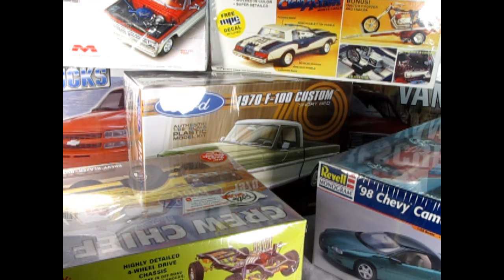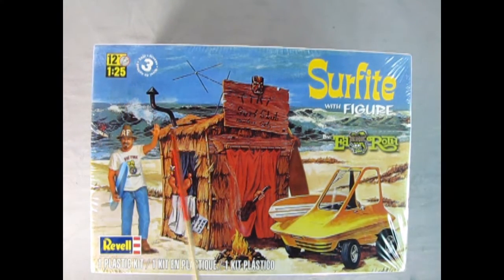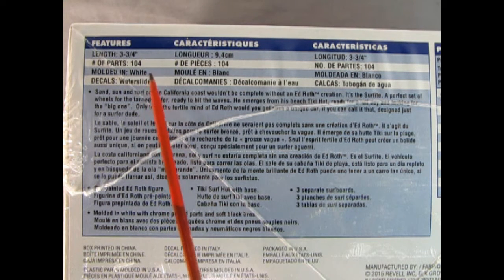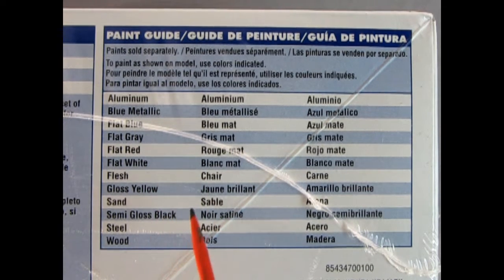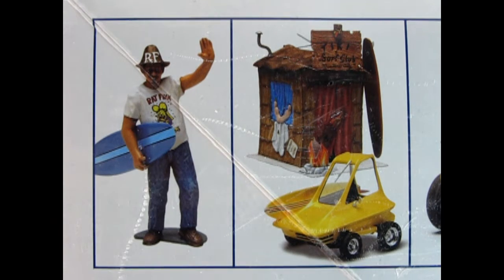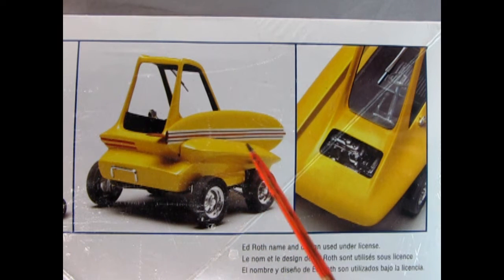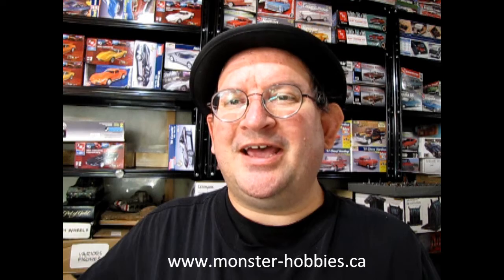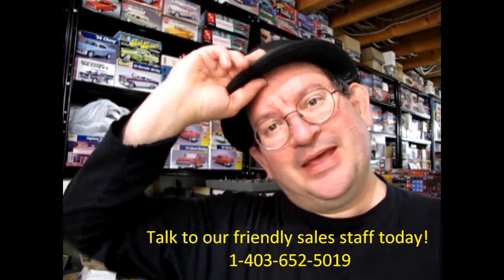Revell Ed Roth Surfite for Sale At Monster Hobbies Online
Revell 85-4347 - Ed Roth's Surfite with Figure

Shrink wrapped
Paint and cement not included
1/24 Scale

From 2015
Sun, sand and surf on the Californian coast wouldn't be complete without an Ed Roth creation. It's the Surfite. A perfect set of wheels for the tanned surfer, ready to hit the waves. He emerges from his beach Tiki Hut, ready for a full day and looking for the "big one". Only from the fertile mind of Ed Roth would you get such a unique car. If you can call it that, designed for a surfer dude.

Kit Features :

Pre-Painted Ed Roth figure
Tiki Surf Hut with base
3 separate surf boards
Molded in white with chrome plated parts and soft vinyl tires